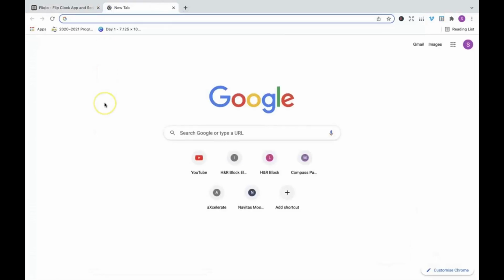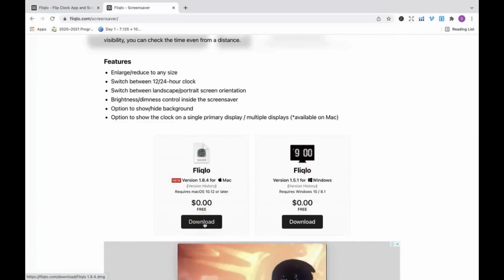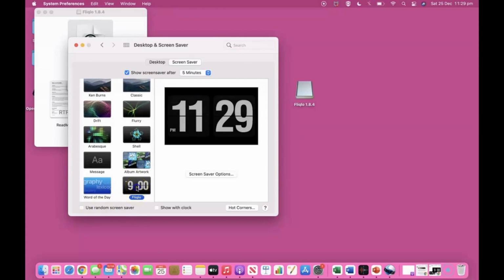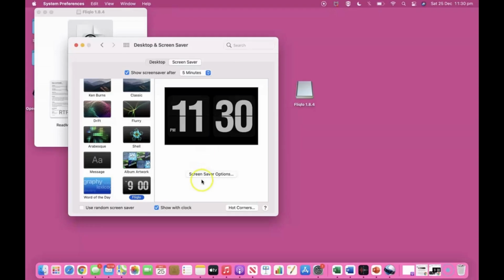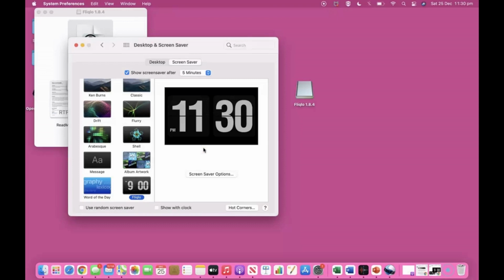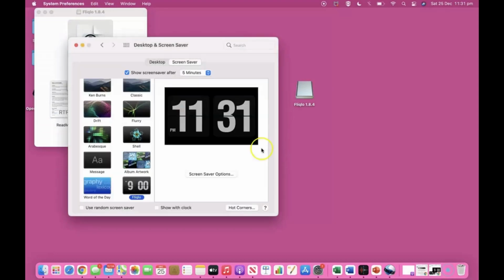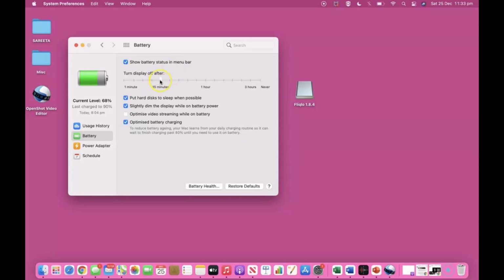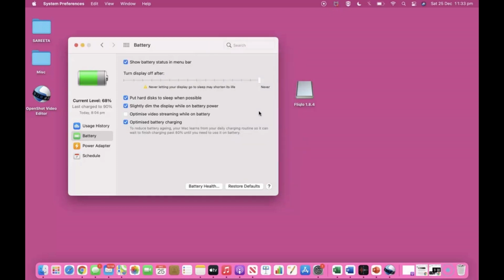How To Get Flip Clock Screensaver 2021 (Mac/Windows) And How To Fix If Screensaver Is Not Working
Hey Guys!

Today we will learn how to get cool flip clock screen saver for your PC/Laptop and what to do if the screensaver is not working.

I will see you in my next video. Love you all ❤️